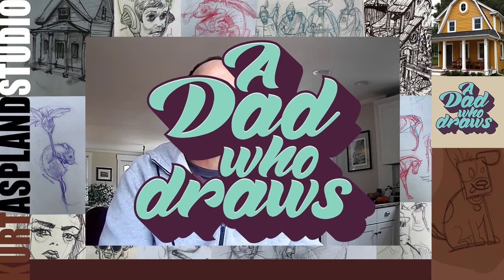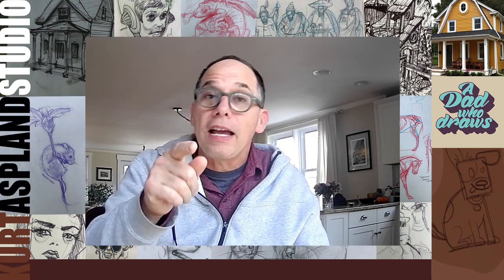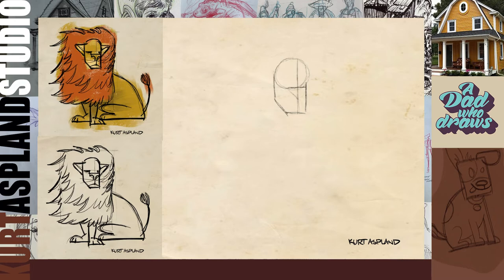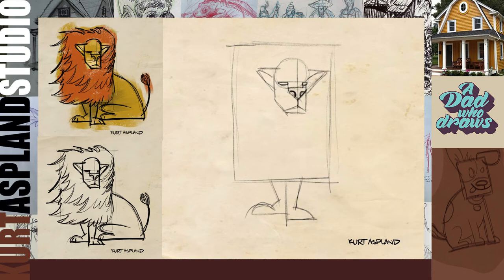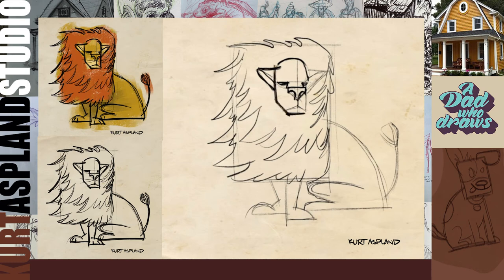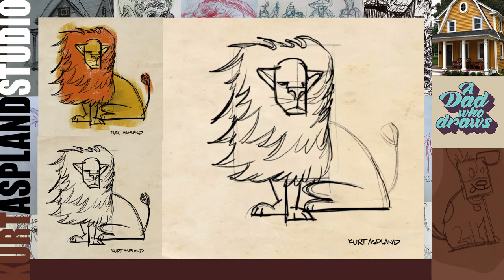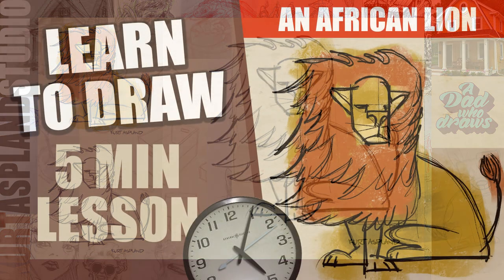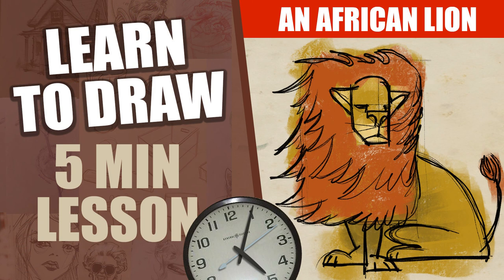How do I draw a African lion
How to draw: Day 24. How do you Draw a lion with this easy drawing video. Learn how to draw the king of the best with this easy step by step beginner tutorial. Learn to draw with Procreate.

Learn how to draw animals for beginners: Day 24 is part of the 5 min Video Series for artist of all skill levels. Kurt Aspland's How to draw videos will teach you daily drawing techniques in only five(5) minutes. How to draw: Day 24 How to draw the an a king of lions is really easy to draw using Kurt Aspland Studio's step by step drawing tutorials. Learn how to a lions mane, draw a lion easy, draw a lion head, how do I draw a lion kind, how do I draw a lion face, how do I draw a cartoon lion, how do I draw lions body, learn how to draw a toy animal. These basic easy steps are perfect for any beginner tutorial in drawing to teach the basics of drawing. Kurt's easy step by step approach will show you how to use them to full effect. You will learn just how easy it is to draw using Kurt's drawing tutorials. Kurt uses an apple pencil and procreate to draw with.

Artist: Jason Shaw
Title: THINGAMAJIG
Album: Audionautix: Acoustic